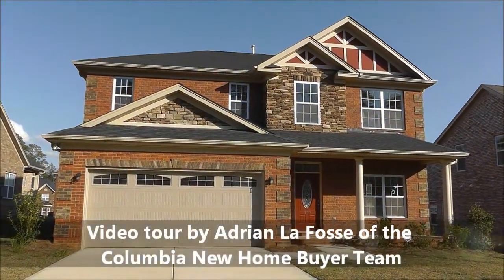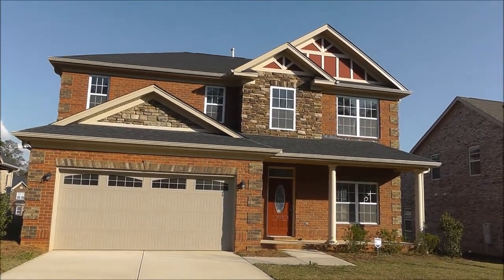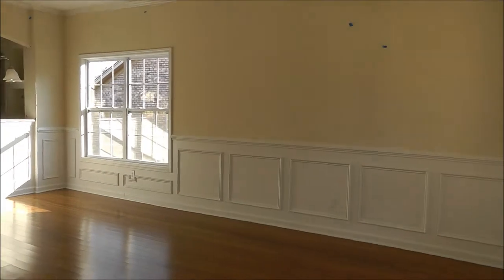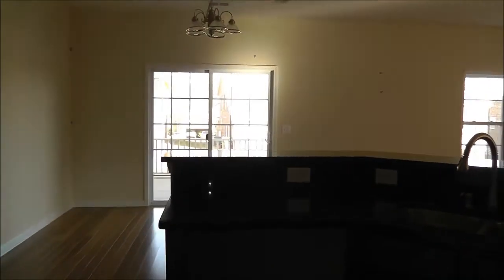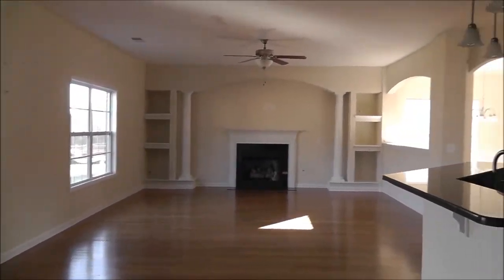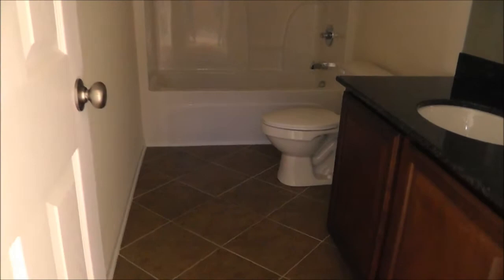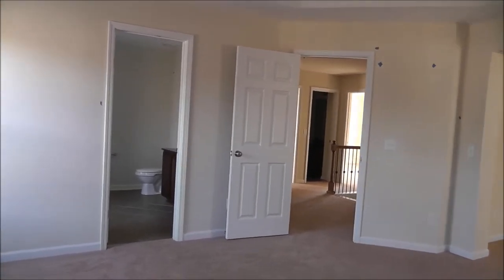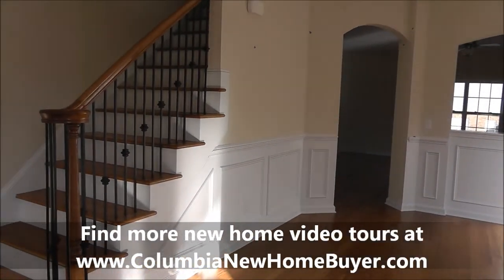Carina floorplan by Hurricane Builders in Columbia SC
Video Tour of the Carina floorplan by Hurricane Builders. (Standard features may have changed since this video was shot. Always check with the builder or your real estate agent for up-to-date info) This floorplan includes 4 bedrooms or 3 bedrooms plus a loft, 2.5 baths and a very large family room in its 2940 square feet. Upgrades also included are (hardwoods downstairs are no longer standard at every price point), granite counter tops, tankless hot water heater, sprinkler system and MUCH more. This home is in NE Columbia, Irmo, Blythewood, West Columbia, Lexington and Kershaw County.

We don't represent builders but buyers of new homes. There is no cost to the buyer. The Columbia New Home Buyer Team does not represent builders but buyers of new homes. We can assist you in the purchase of this home or any other new home in the greater Columbia SC area.

IMPORTANT NOTE:
This video was shot in 2011. The plan has changed very little but the pricing and standard features have.